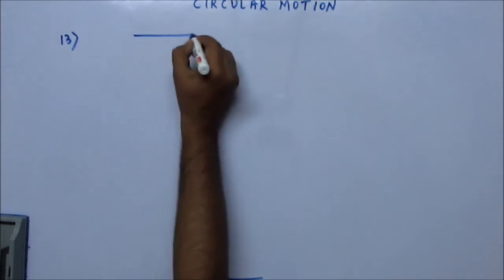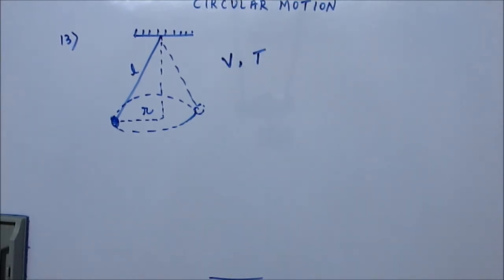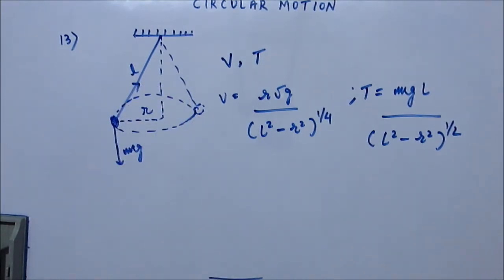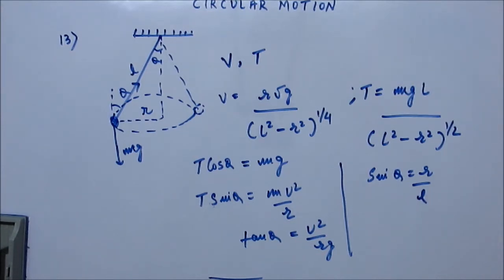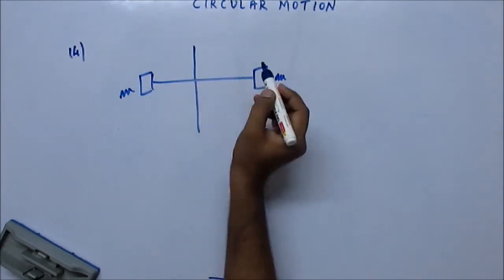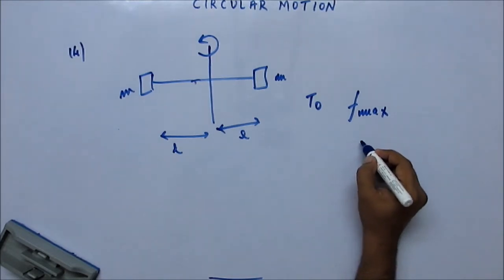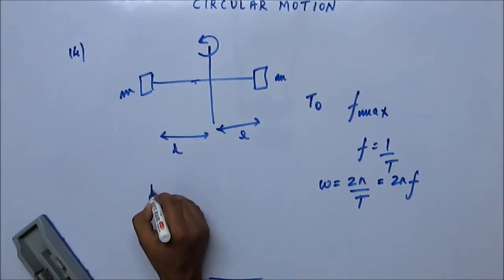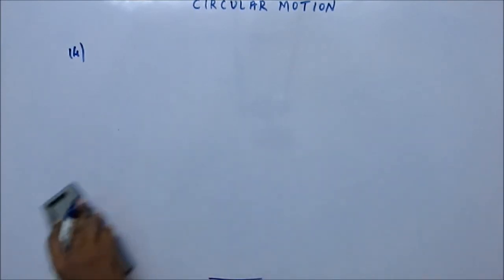Circular Motion, IIT JEE Physics Lecture 11 (Practice Problem/Solved Examples: Continued)